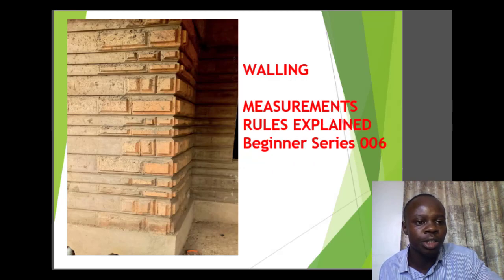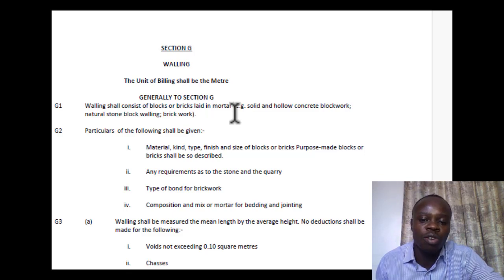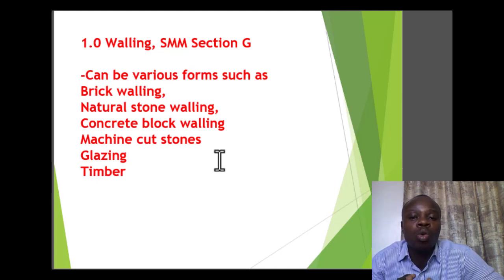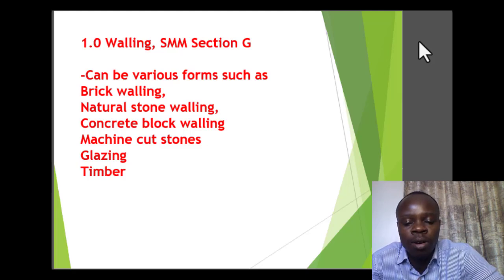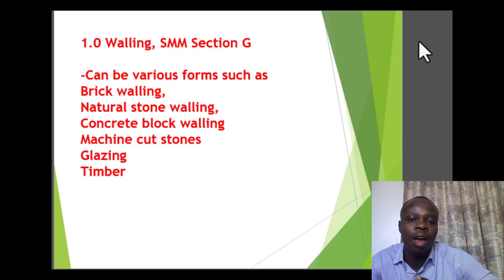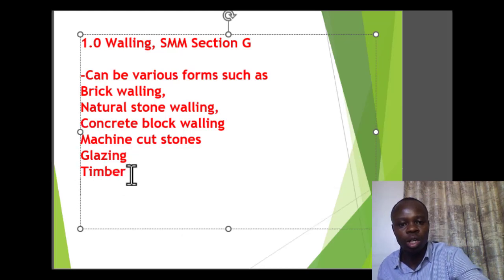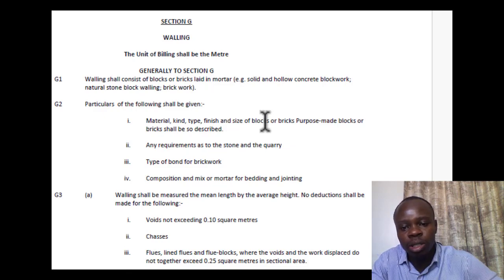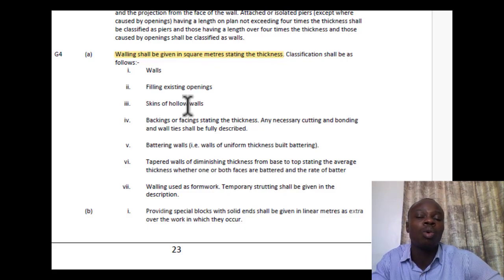MEASUREMENTS RULES FOR WALLING//MASONRY WORKS//STANDARD METHODS OF MEASUREMENTS (SMM) RULES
Walling Estimation Rules Precisely Explained.
Enjoying Learning Together ❤️